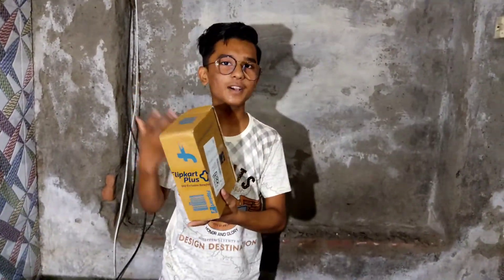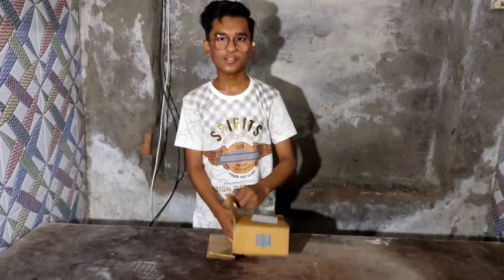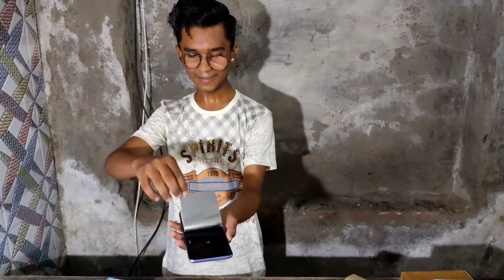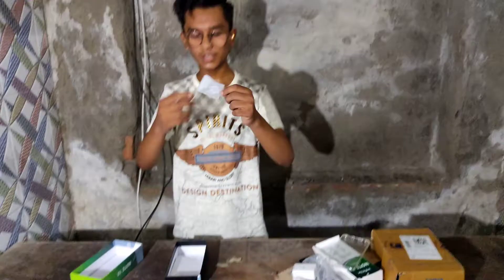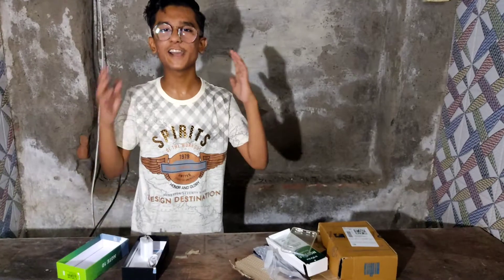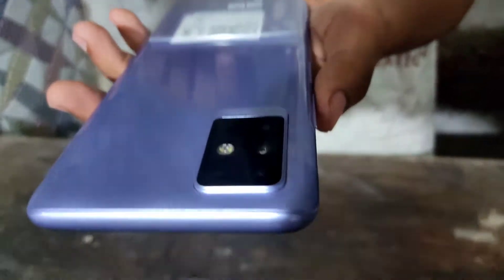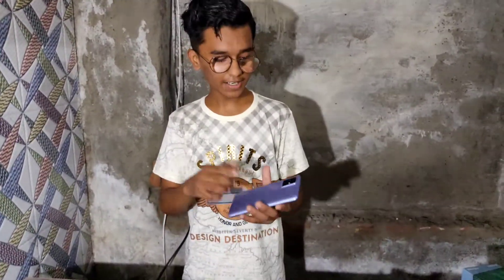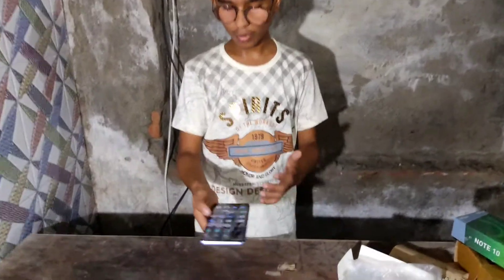My new phone unboxing📱||Infinex note 10 pro unboxing